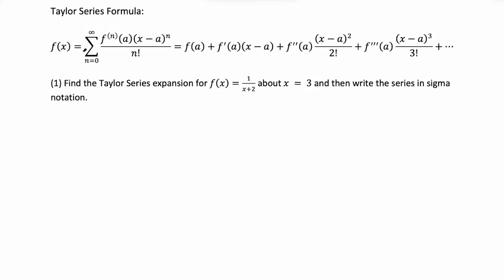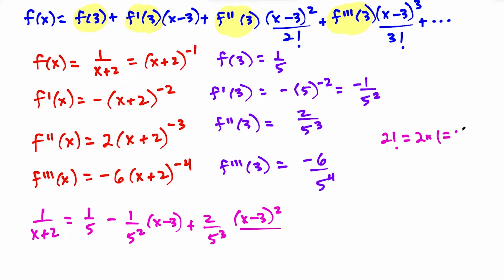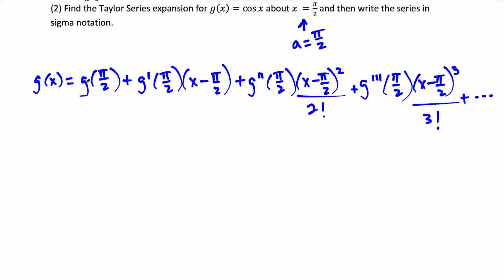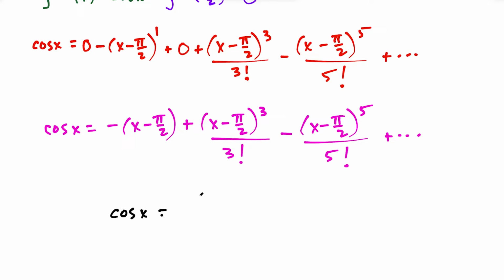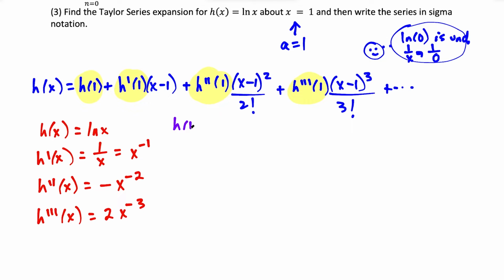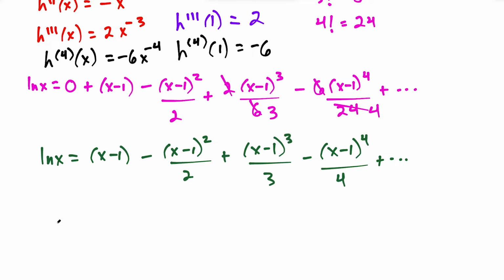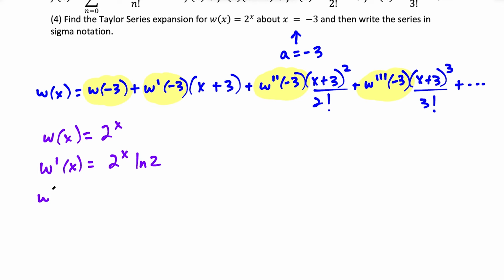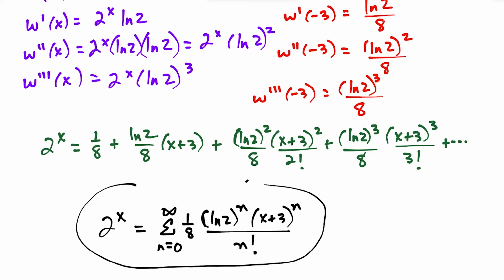Finding the Taylor Series for a Function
In this video, I show how to find the Taylor Series for a Function. I go through a step by step that involves writing the formula for a Taylor Series, calculating higher order derivatives, plugging in the center value into the function and its higher order derivatives, looking for a pattern, and finally, writing the Taylor Series in sigma notation.

0:00 - 5:40 - f(x) = 1/(x+2) centered at x = 3
5:40 - 11:35 - g(x) = cosx centered at x = pi/2
11:35 - 18:16 - h(x) = lnx centered at x = 1
18:16 - 23:08 - w(x) = 2^x centered at x = -3

The Taylor Series Method shown in this video is an extension of the Maclaurin Series Method I showed in the following video

This video is a very technical video. For more about the concept behind a Taylor Series and Taylor Polynomial, watch the following video: